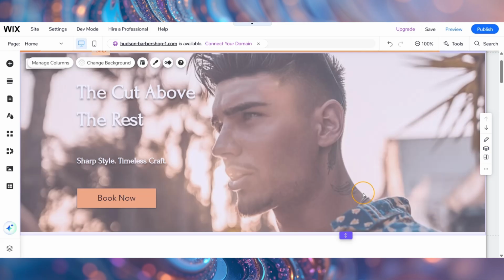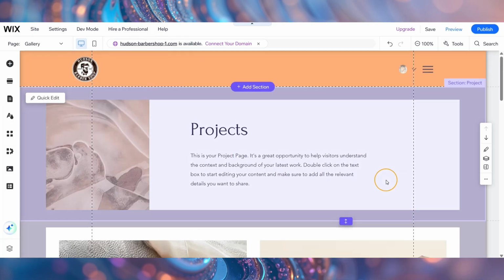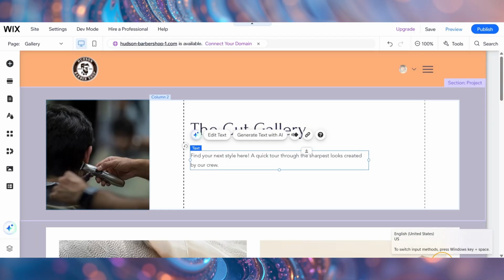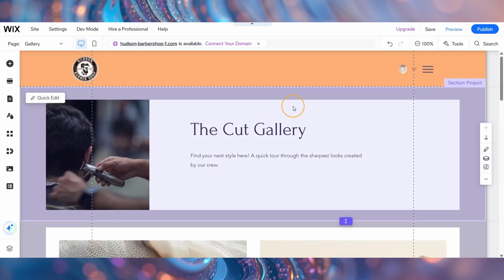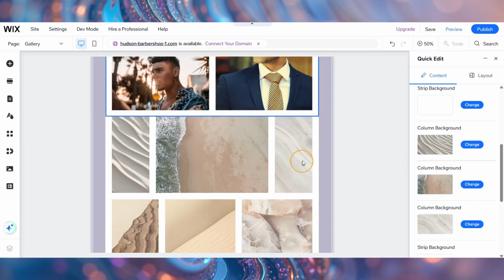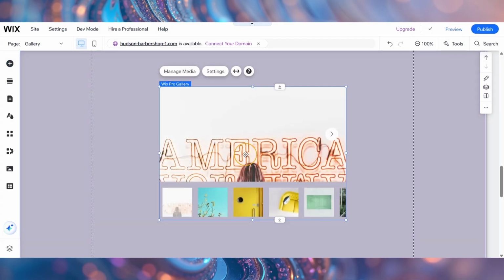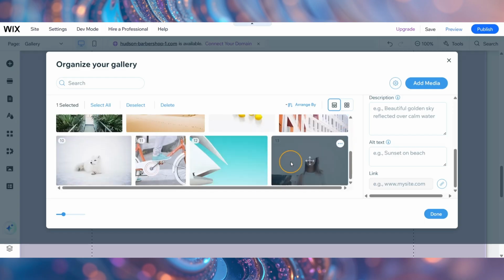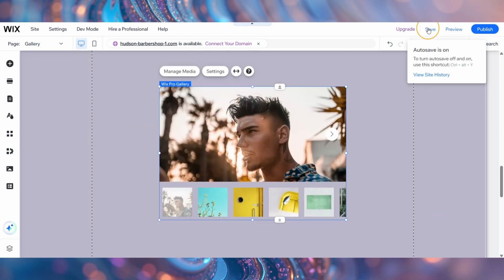Appointment Website with Wix: Creating a Stunning Photo Gallery Page of Your Work!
Your portfolio is your best sales tool! In this video, we'll show you how to add and design a stunning Photo Gallery Page on your Wix appointment website.